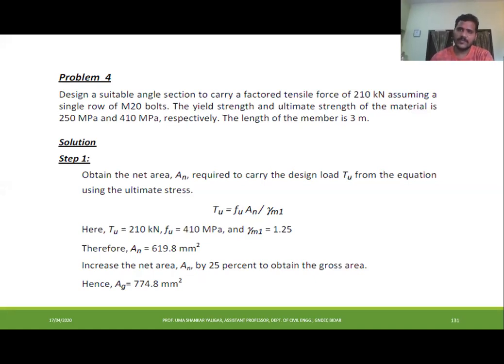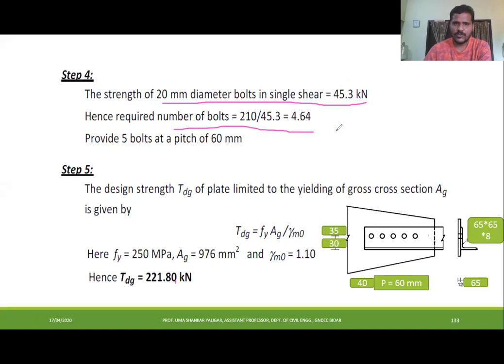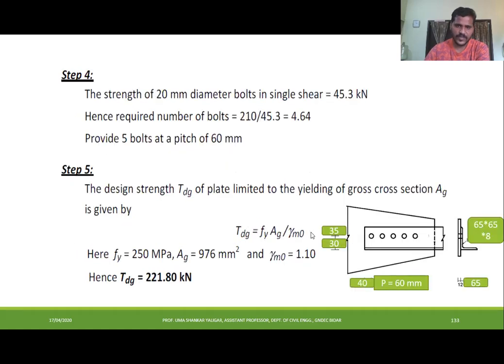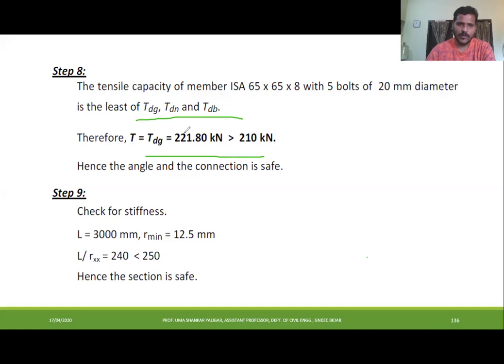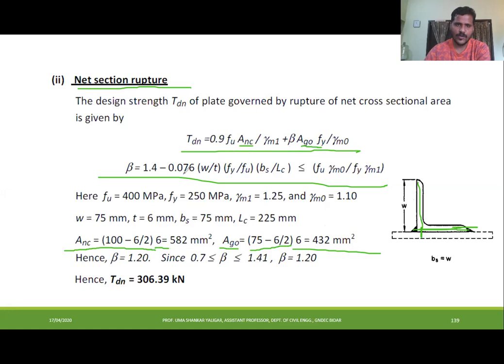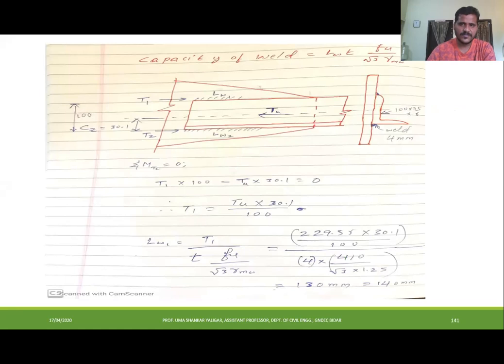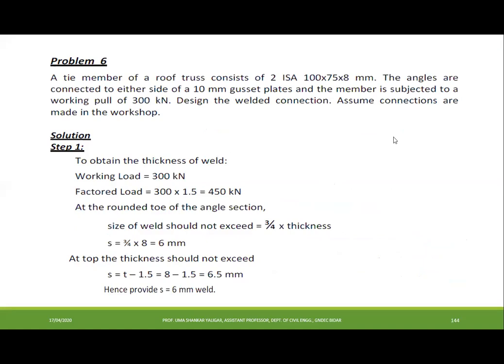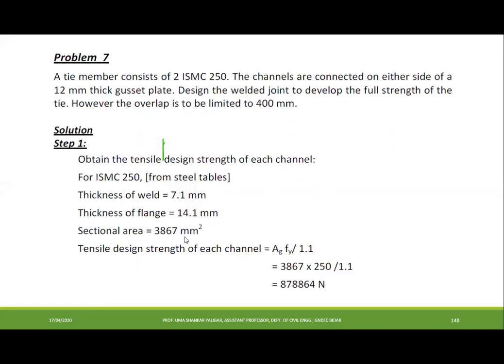Module 4- Lecture 6.Numericals on Design of tension members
Module - 4 - Design of Tension Member